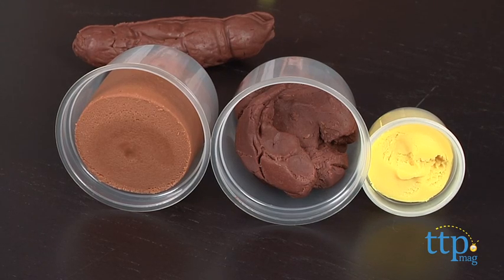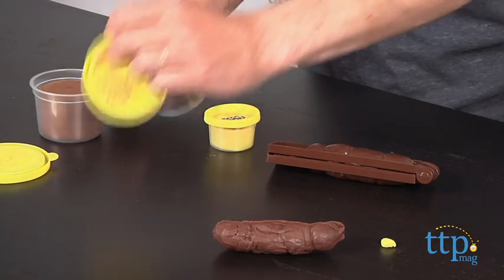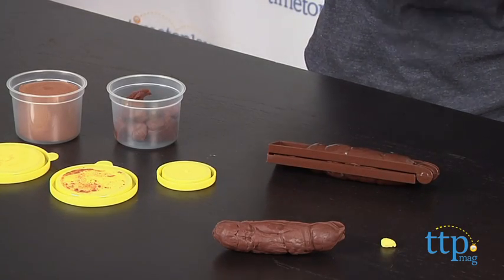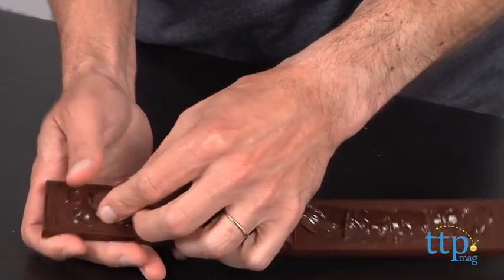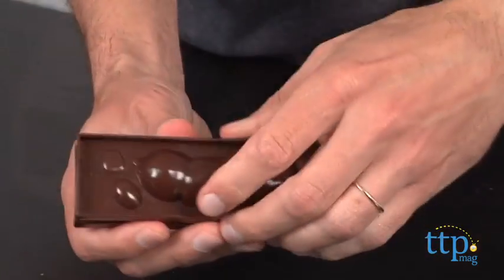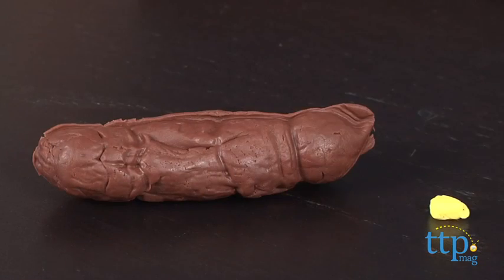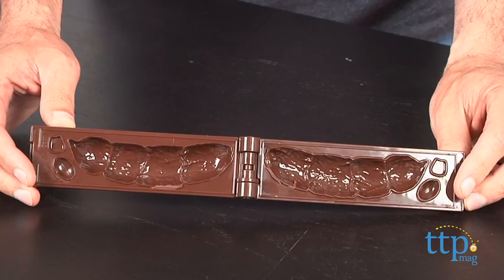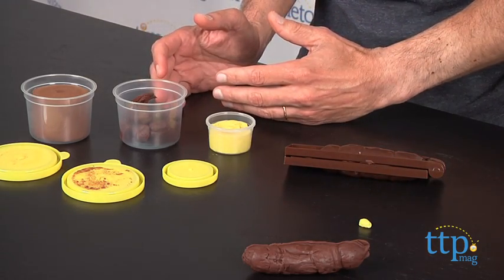Poo-Dough from Skyrocket Toys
For the full review, where it's in stock, and how much it costs,

A classic prank toy gets a modern-day update with Poo-Dough. This is modeling clay that you shape to look like poo. It comes with three containers of modeling clay. One is dark brown, one is light brown, and one is yellow. Take the clay and place it in the poo-shaped mold to create your poo shapes. Then place your "poo" around the house and gross out your parents, siblings, or whoever. To make it even grosser, use the yellow clay to make kernels of corn or peanuts using the included molds.